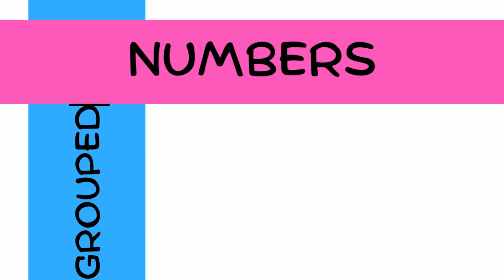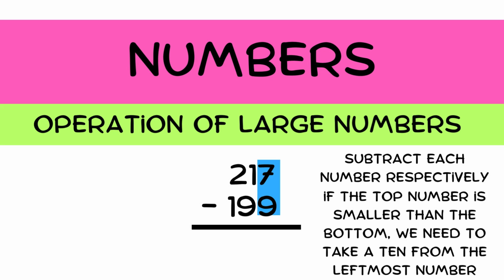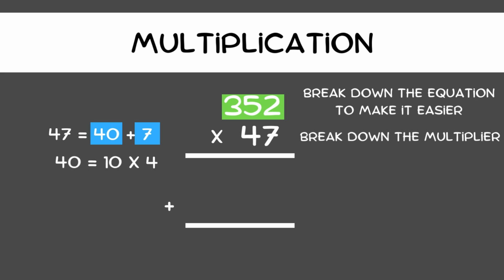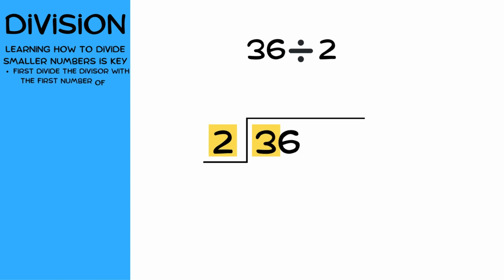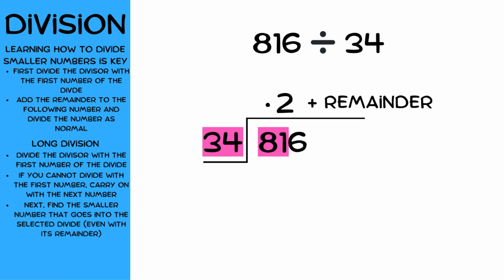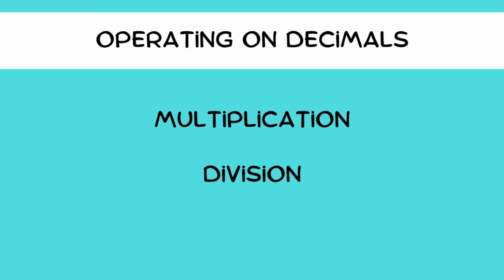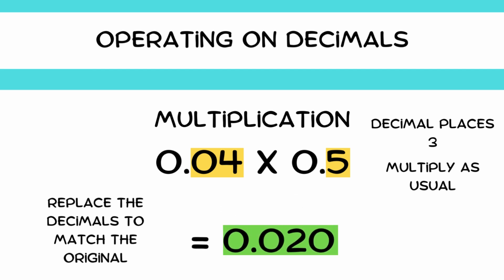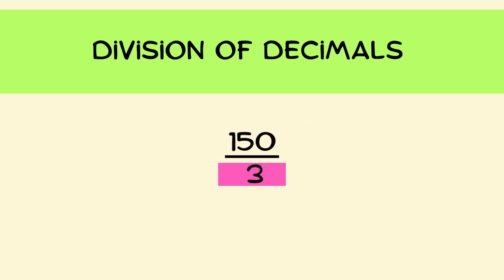IGCSE Mathematics Operations 2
Welcome to our numerical operations series! In this engaging episode, we dive deeper into understanding the addition, subtraction, multiplication, and division of larger numbers. Building on the fundamentals established in our previous videos, we now tackle complex calculations that require refined methods.

We start by illustrating how to add and subtract larger numbers. For example, learn the step-by-step process of adding 352 and 909, leading to a sum of 1261, and discover the technique to subtract 217 from 199, which surprisingly results in 18! These insightful demonstrations will help you comprehend how to handle larger quantities with ease.

Next, we unfold the intricacies of multiplication without a calculator. Observing an example of multiplying 352 by 47, you’ll see how breaking down the multiplier into its components makes solving easier, culminating in an impressive 16,544. Whether you're dealing with multidigit numbers or complex calculations, our methods foster efficiency and clarity.

We also explore division, from the simplest instances like dividing 2 from 36 to more challenging scenarios that necessitate long division, such as dividing 34 from 816. The video simplifies these processes, showcasing that understanding remains key regardless of number size.

Furthermore, we delve into operations involving decimals. We illustrate how straightforward addition and subtraction can be while exploring more elaborate multiplication and division. Expect clear explanations on how to manage decimal places accurately. For instance, see how we multiply 0.04 and 0.5 and convert a division problem involving decimals into a more manageable fraction.

Join us on this enlightening journey through the world of mathematics. Whether you're a student looking to strengthen your skills or someone seeking to refresh their knowledge, this video promises to equip you with the necessary tools to conquer larger numerical operations!

0:00 Introduction
0:24 Adding and Subtracting Large Numbers
1:06 Multiplying Large Numbers
2:09 Dividing Large Numbers
3:40 Multiplying Decimals
4:39 Dividing Decimals